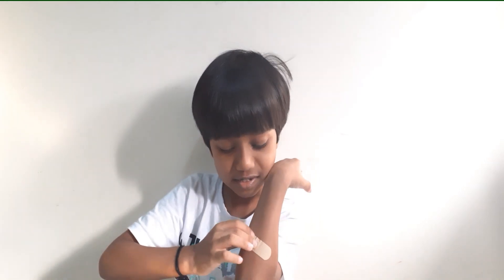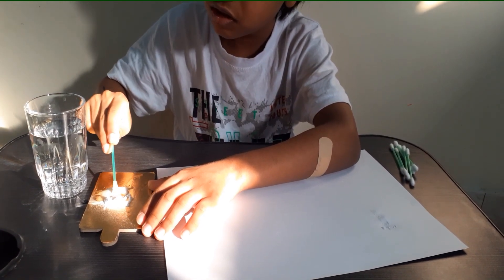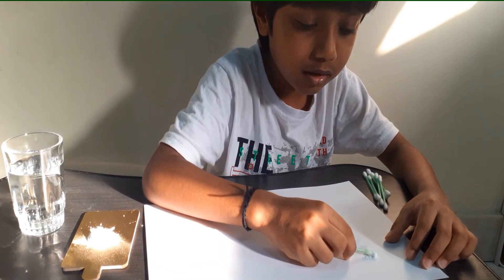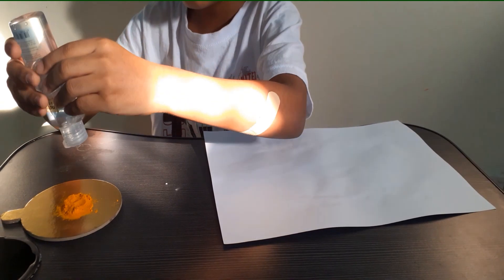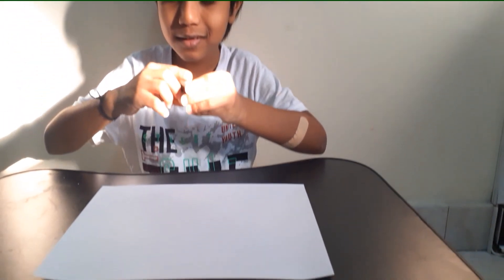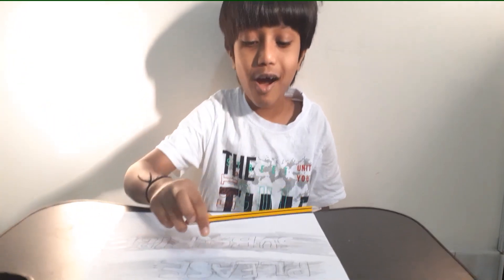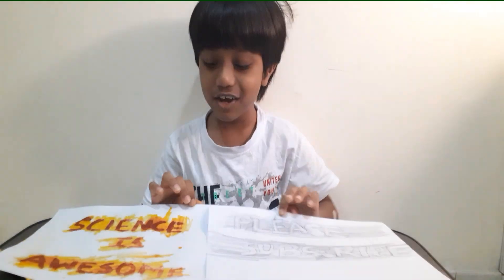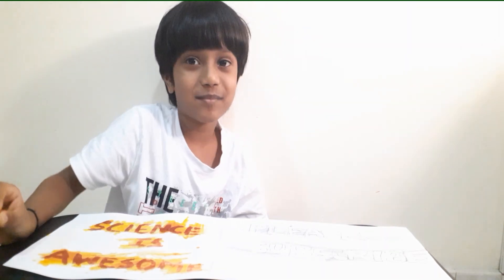Make your own INVISIBLE INK || DIY invisible text ||easy science experiments to do at home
🔍 Unlock the secrets of invisible ink with this fun and easy DIY science experiment! 🔍

In this video, we'll show you how to make your own invisible ink at home using common household items. Perfect for kids, students, or anyone interested in a little bit of secretive fun! Whether you're looking for a cool science project or just want to send hidden messages to your friends, this tutorial is for you.